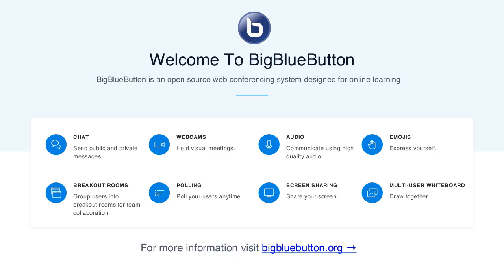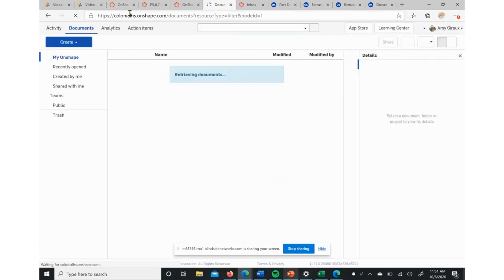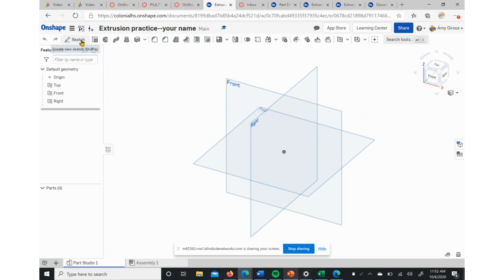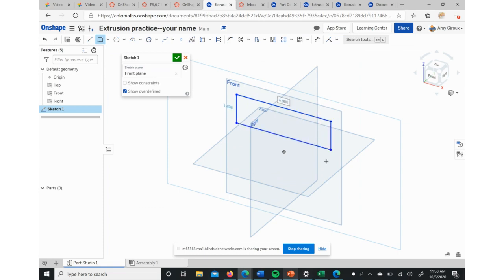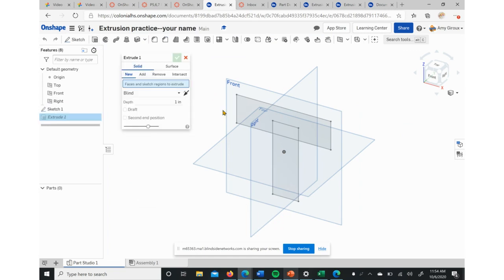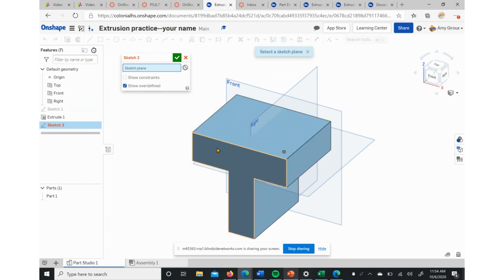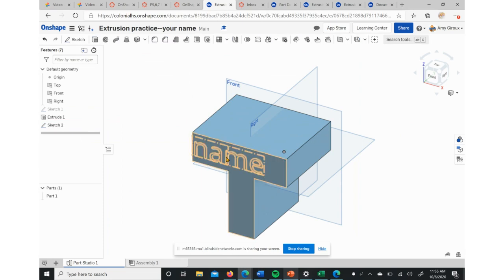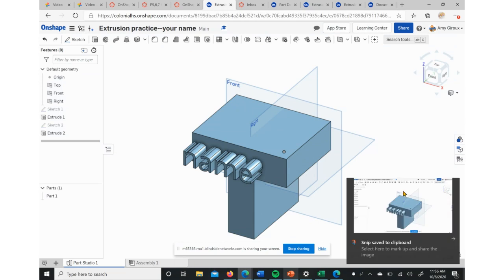Onshape extrusion practice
Learn about document creation, sketches, and extrusions.